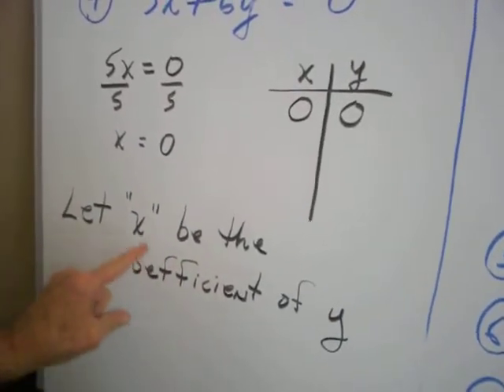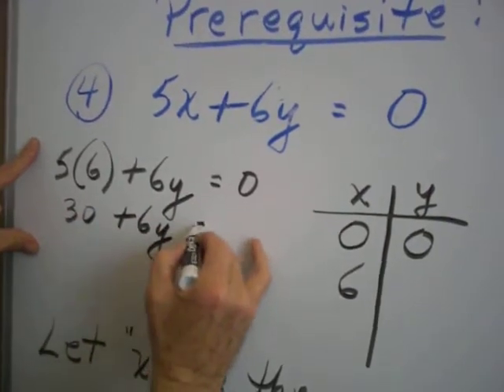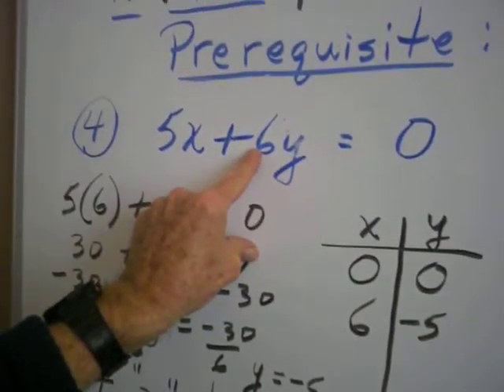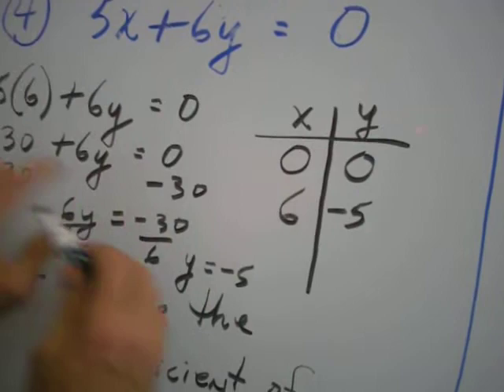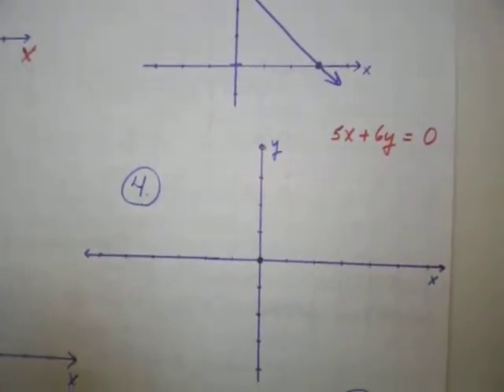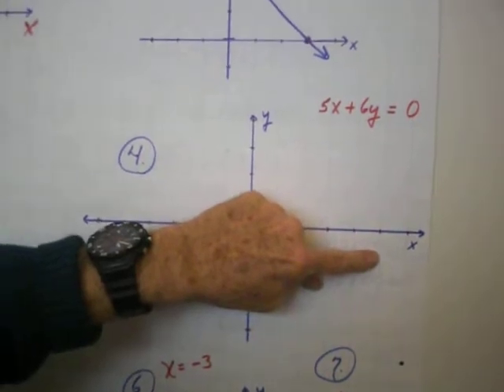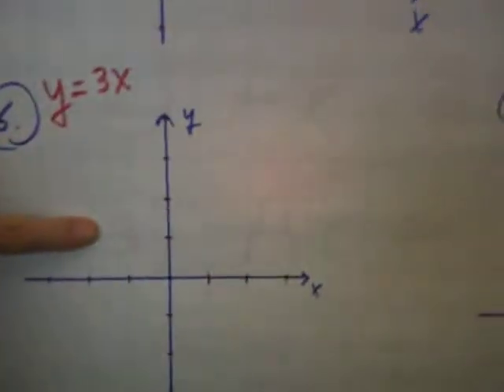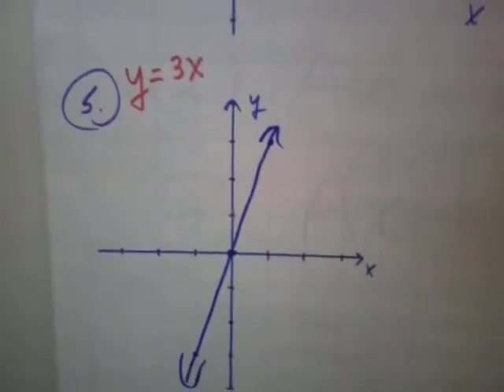SECTION 2.4 Part 5 Graphing Linear Equations in two variables using x and y intercepts, third point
Writing equations in Standard Form as necessary; using a table of values to derive intercepts and third point. Sorry guys for any stop and go hiccups technologically! lol